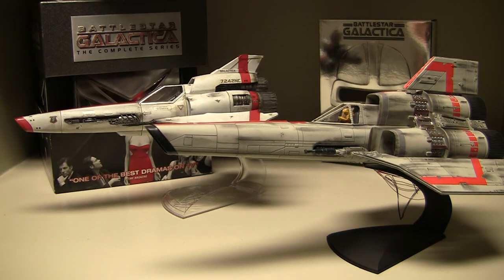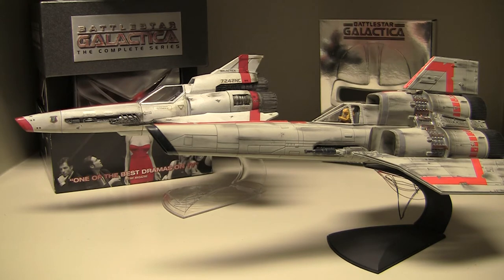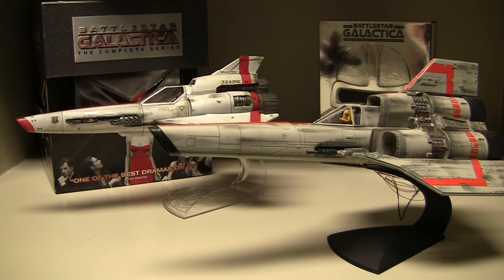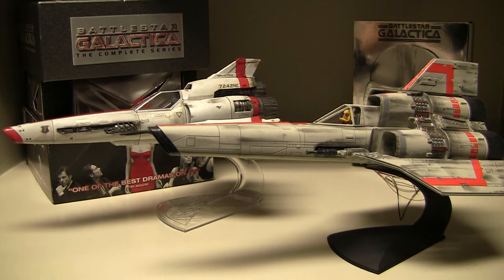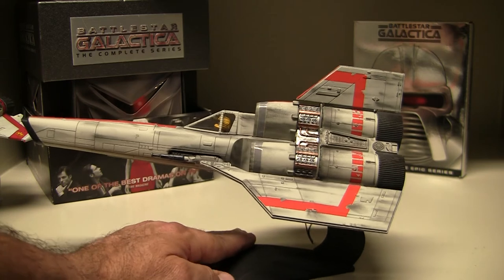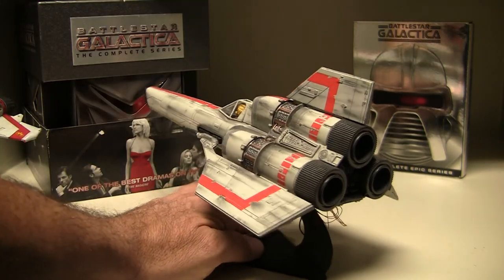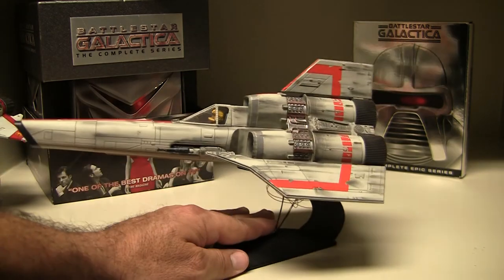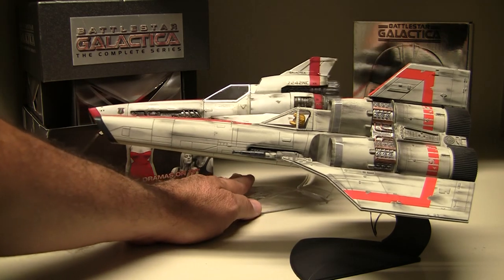Colonial Vipers Mark I & Mark II Moebius Model Kits 1/32 scale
Welcome back to another review this time I'll be talking a bit about my Moebius Colonial Vipers Mark 1 and 2 model Kits from Battlestar Galactica 1978 & Battlestar Galactica 2003 Remake.